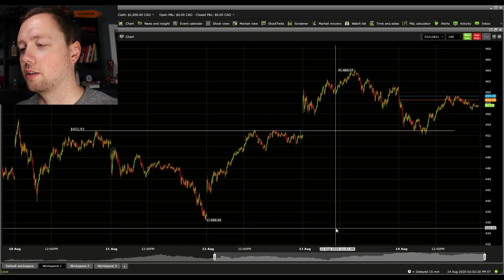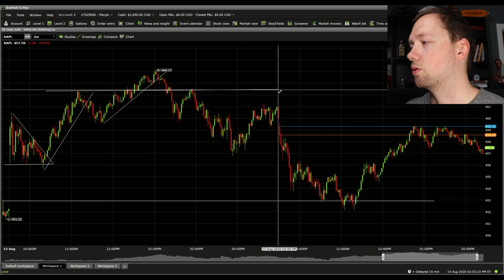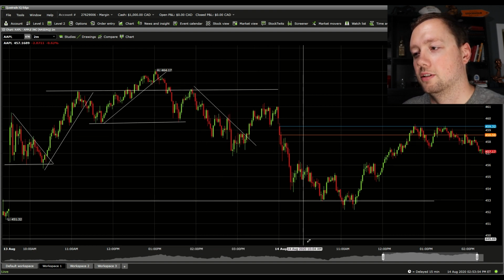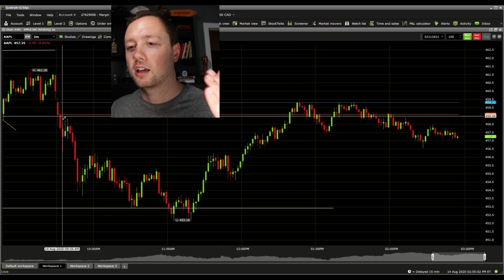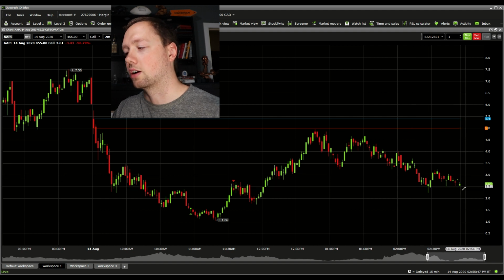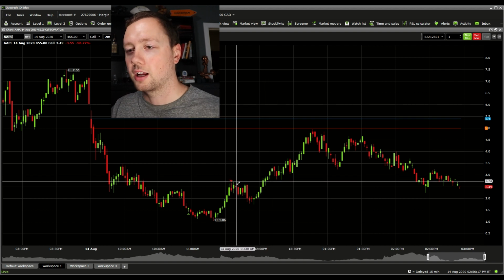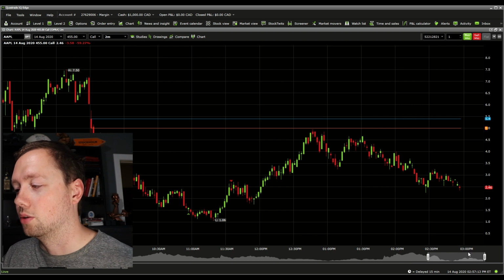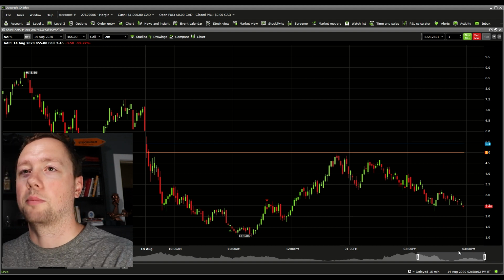Day Trading Apple | 50% Return!!!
Apple is one of the best companies you can day trade because it has such high volume compared to almost any other stock and there is almost always some piece of news.

For these reasons I like to keep an eye on the Apple Charts and Day Trade the Options when I feel confident in a position.  Today that positioned return 50% for me and gave my portfolio a 14% boost!